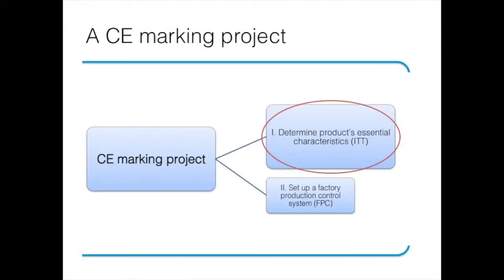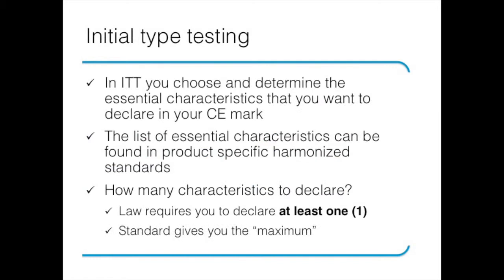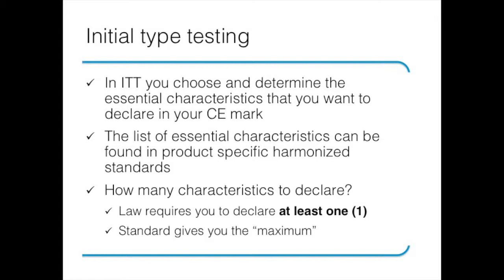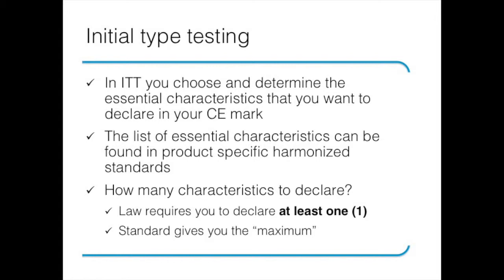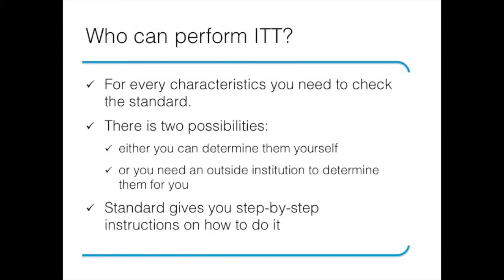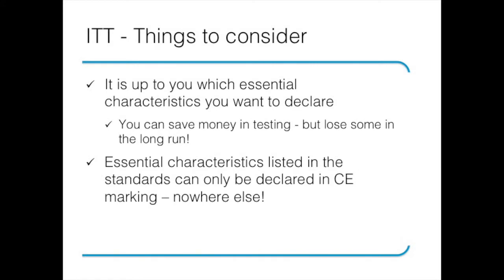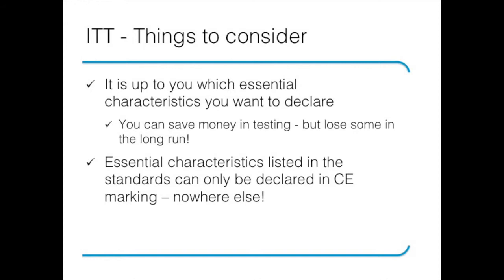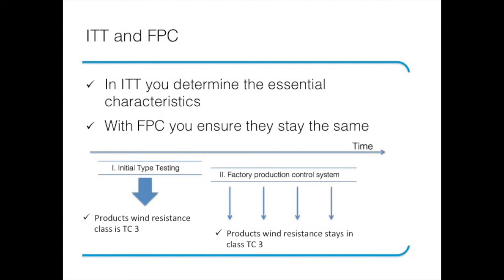What is ITT with construction products' CE mark?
Introduction to the Initial type testing of construction products for the CE marking and declaration of perfomance.